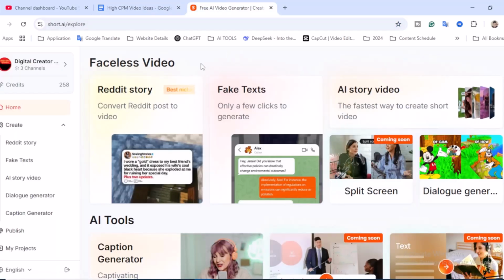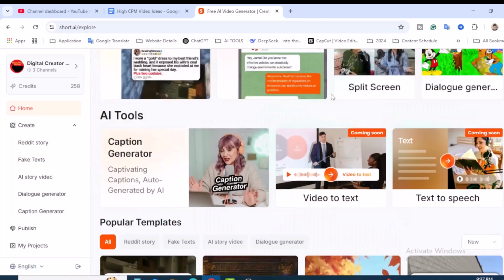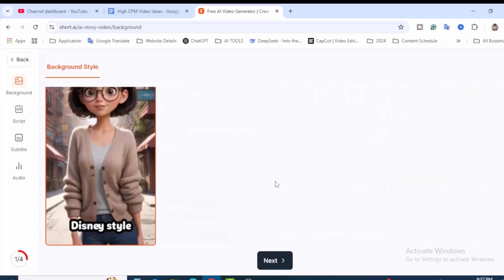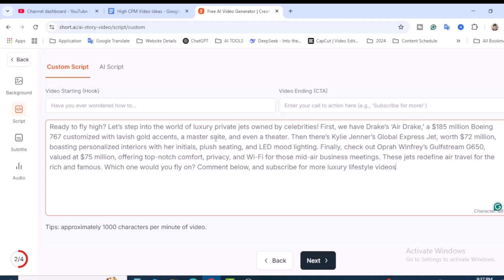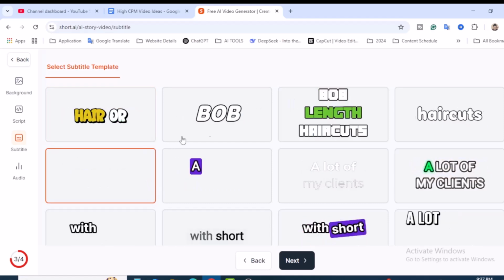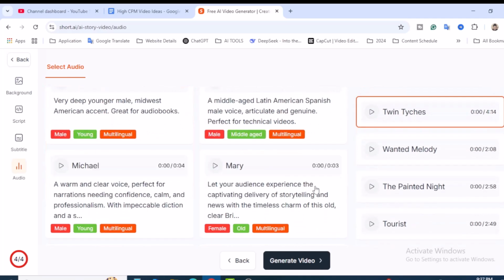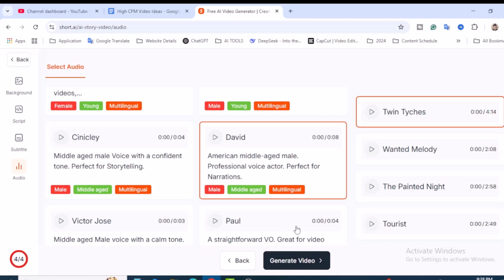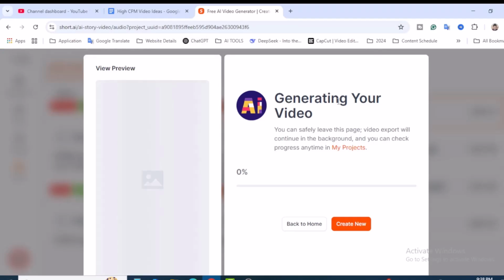AI Faceless YouTube Automation Full Course [Part-06]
AI Faceless YouTube Automation Full Course | Free YouTube Automation Full Course